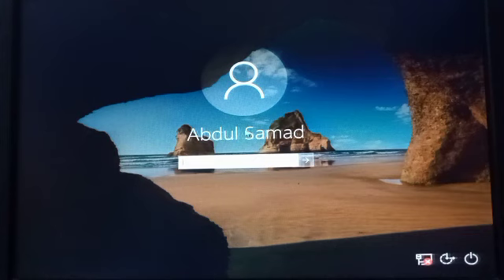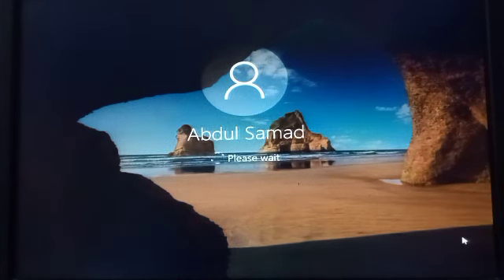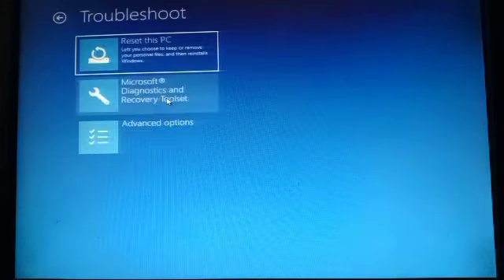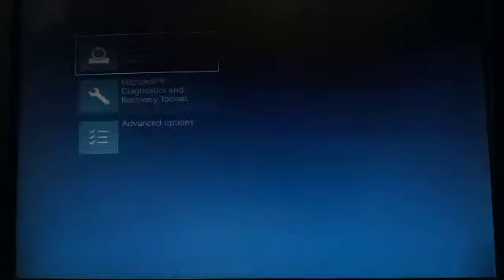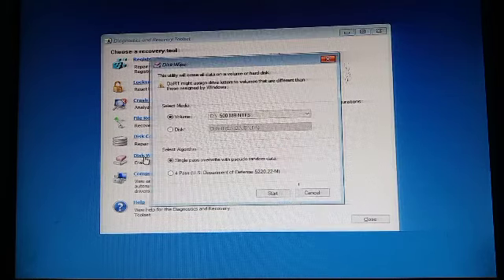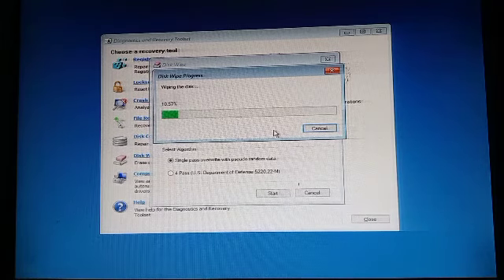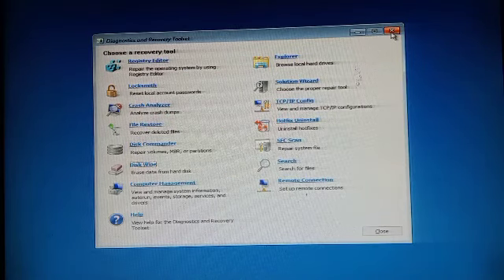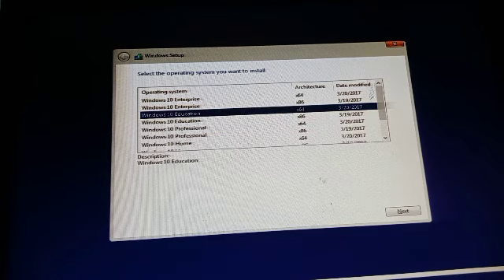Windows installation encountered an unexpected error verify that the installation sources windows 10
Window 10 some error Fix and without download any third party software just simple setting ...